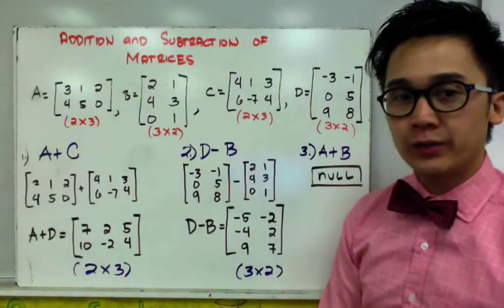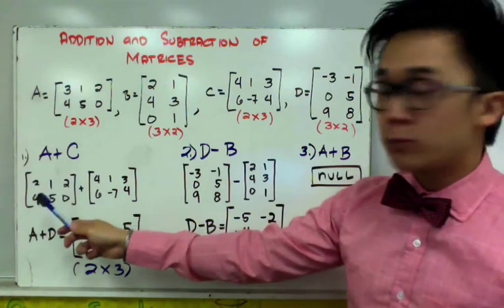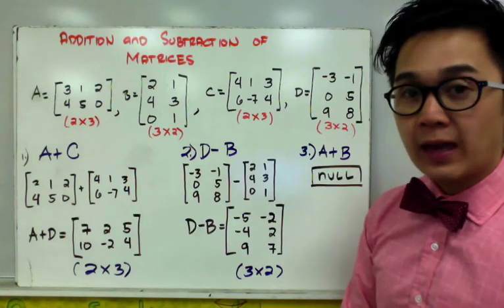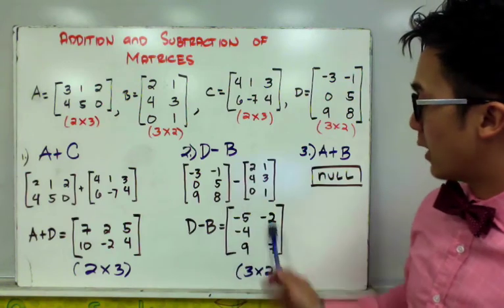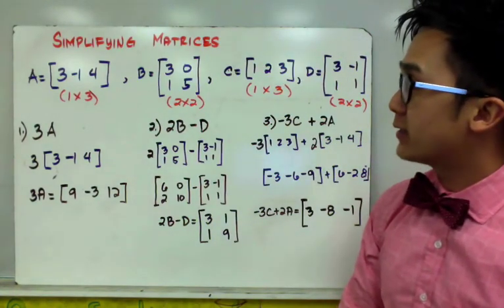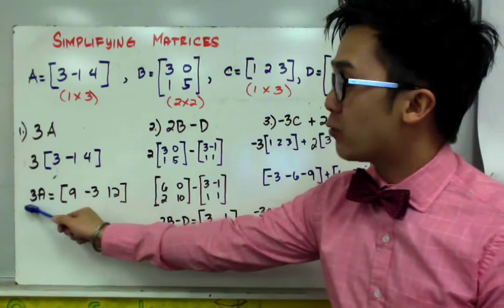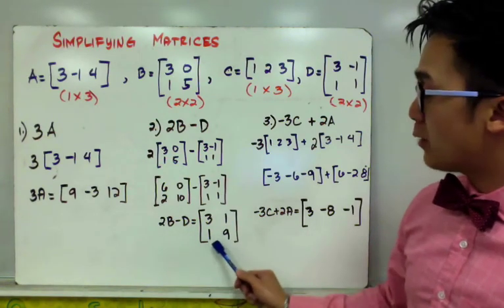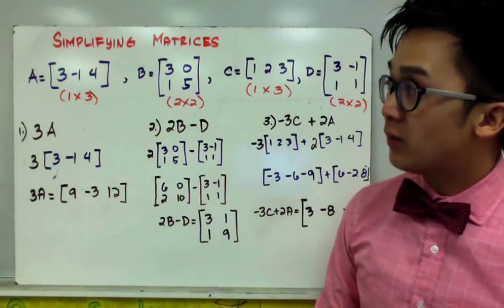Matrix Operations | Algebra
This lesson on linear algebra shows you how to perform basic math operations in matrices.  In adding matrices, only matrices with the same "order" can be combined by addition operation or subtraction operation.  You can also perform scalar multiplication in these matrices by multiplying a constant to every element in a matrix.